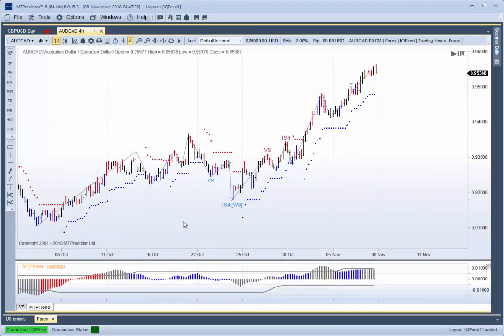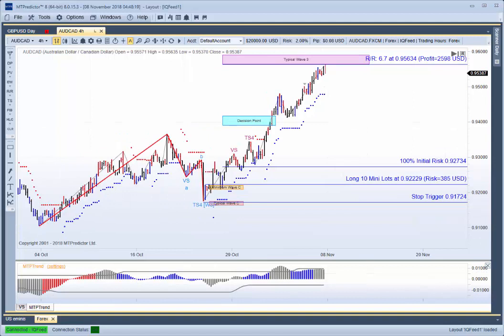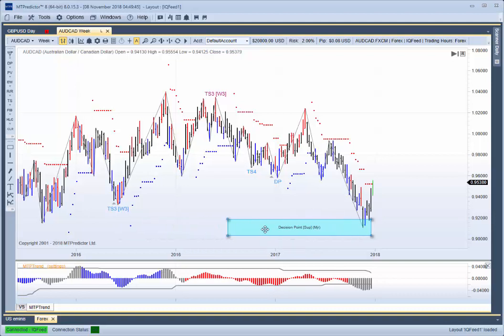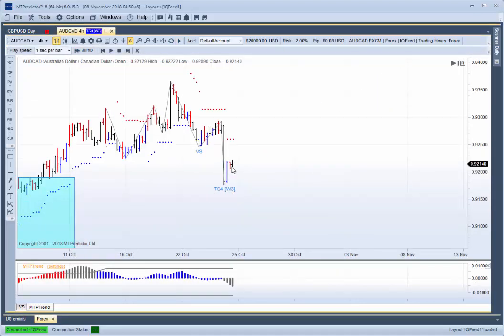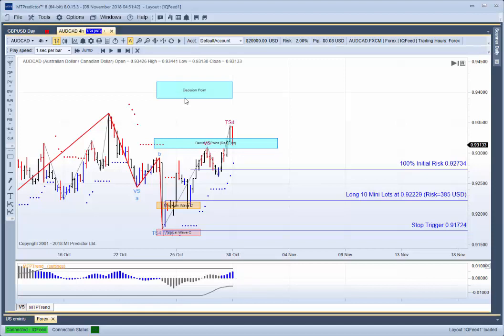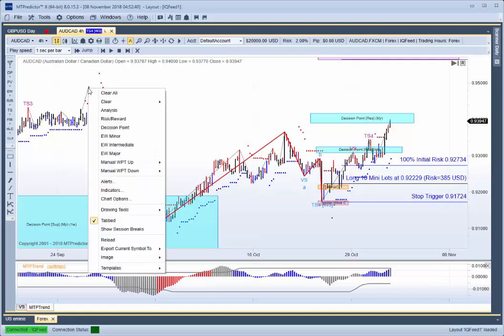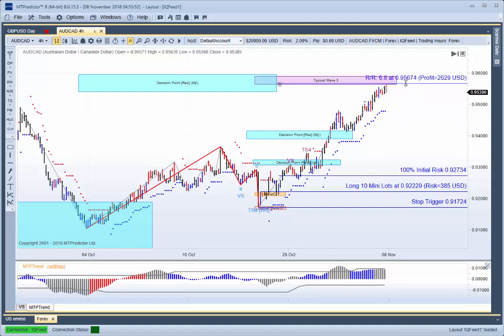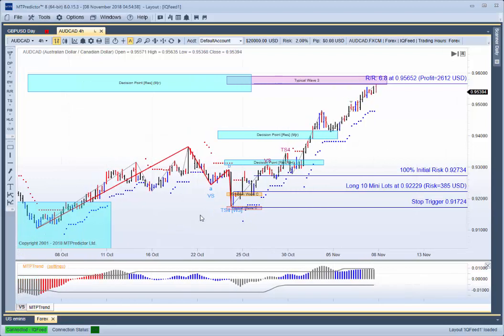MTPredictor Trading is a Hard Business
In today’s MTPredictor video I would like to take a look at the psychology of Trading and some of the battles that Traders have to go through while they are Trading: As an example, I would like to follow a recent [W3] setup on the 4hr AUDCAD, as it unfolded reaching various levels along the way.